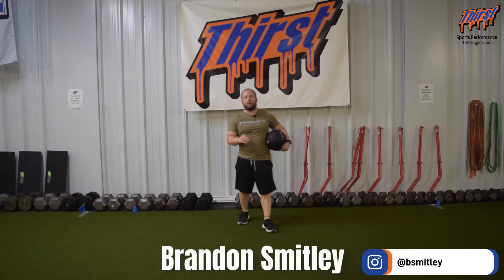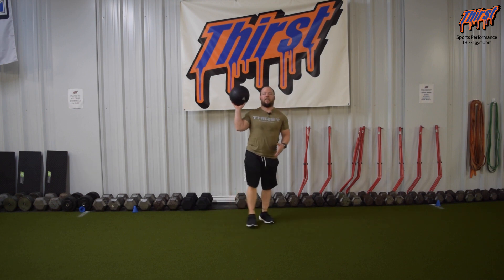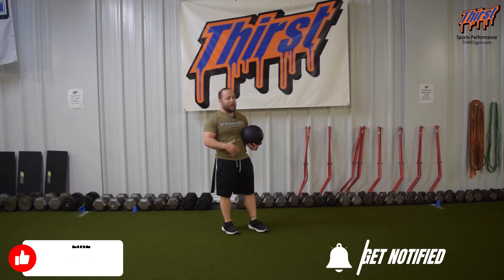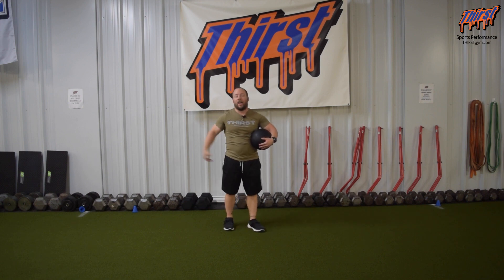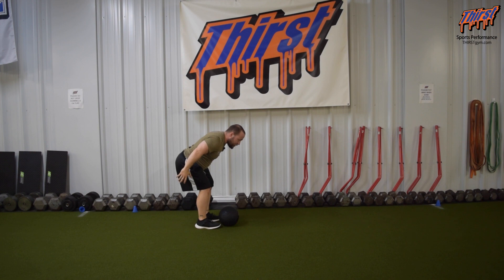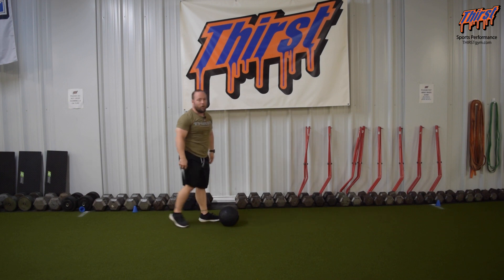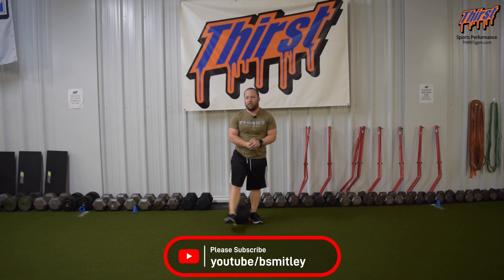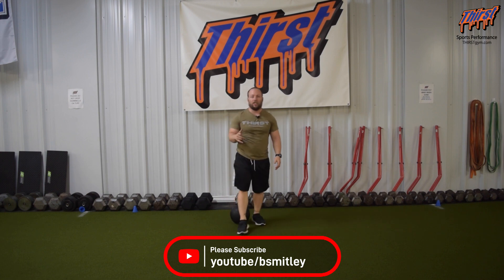Slam Ball Slam To Broad Jump - THIRSTgym.com